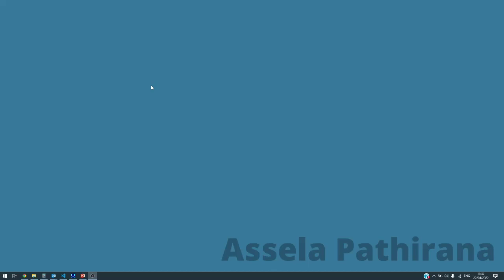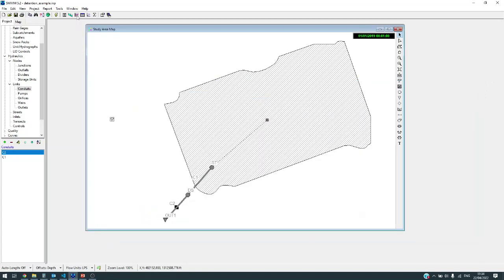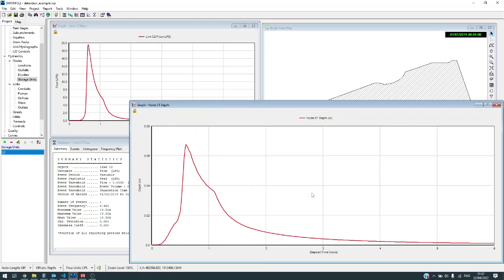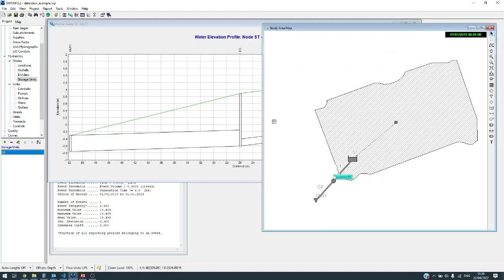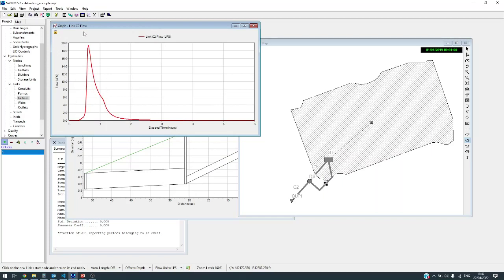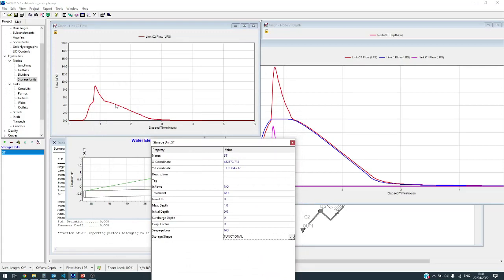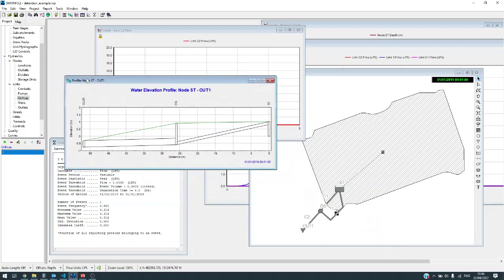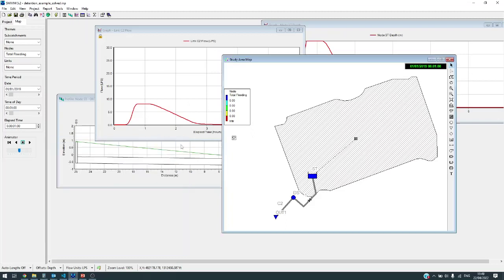How to design a detention reservoir with SWMM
We do an initial design for a situation in the following scenario:
In a greenfield development of 0.6ha, the regulations require the peak of the runoff out of the area for 1h duration 10 year return period design rainfall unchanged when developed. As a result of development, the impervious fraction increases from 10% to 45%.